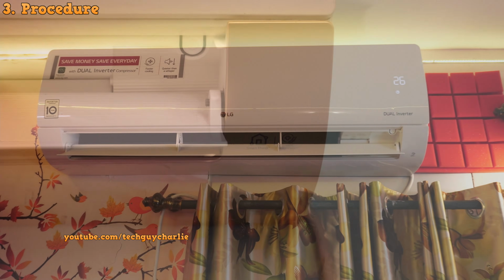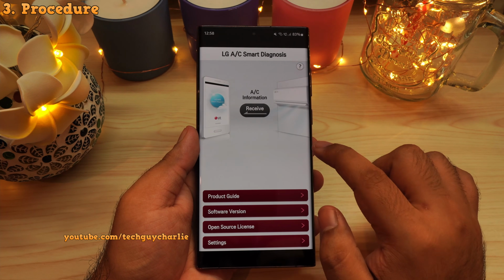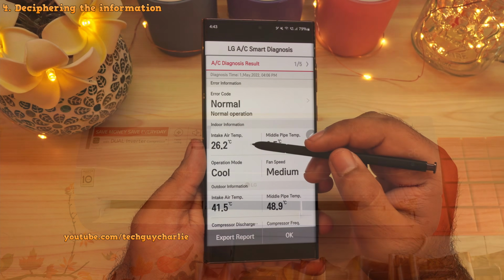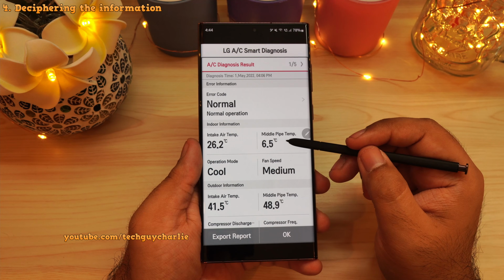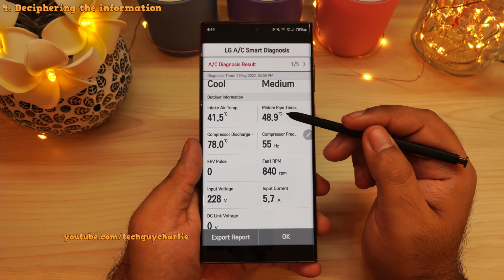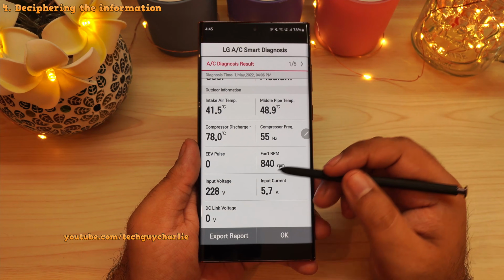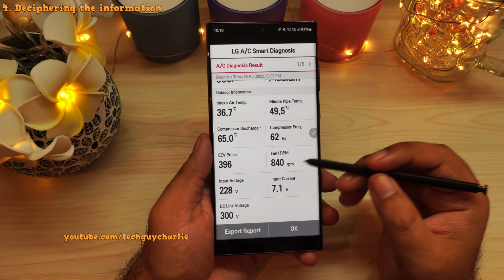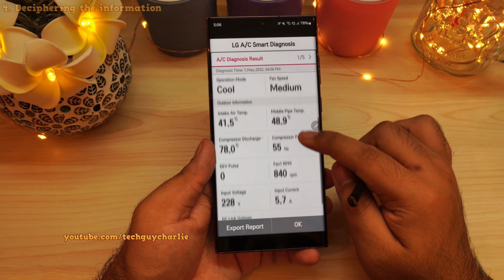This Secret Feature On LG Dual Inverter Air Conditioners is AWESOME! 😍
This video shows you how to use LG's Smart Diagnosis feature on Dual Inverter Split Air Conditioners.
Chapters:
0. Intro: 0:00
1. What is Smart Diagnosis: 0:11
2. Requirements: 0:54
3. Procedure: 1:18
4. Deciphering the information: 2:22
5. Conclusion: 5:38

Indoor-outdoor weather station:

Meco PG09 20Amp meter

Wipro Transparent 3 pin Plug Top 16A with neon light